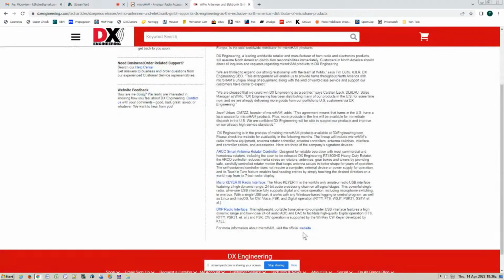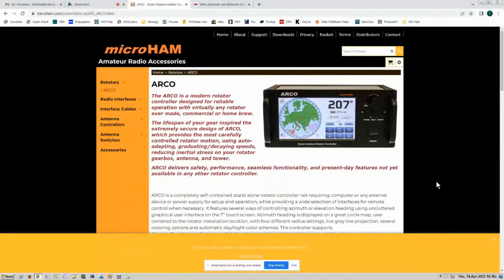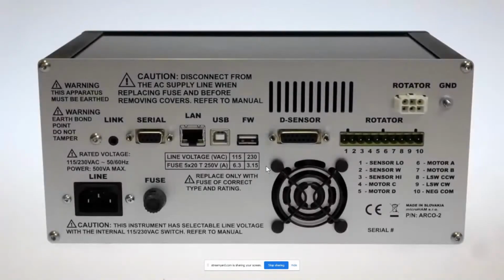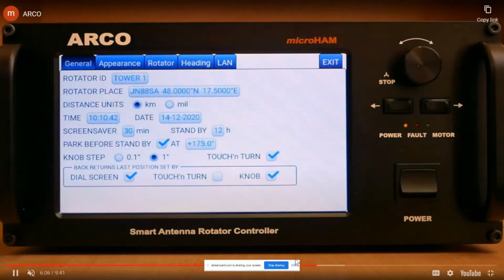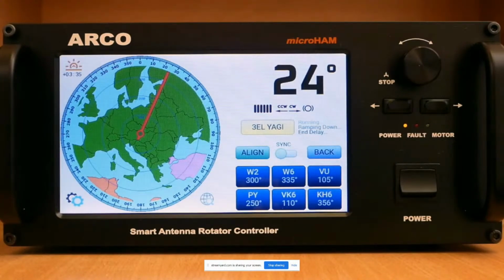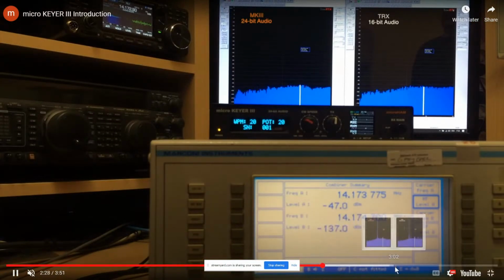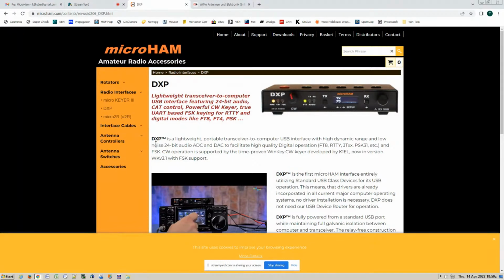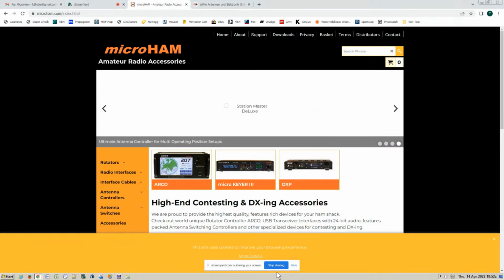WiMo/MicroHam - Manufacturers Showcase 4/14/22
We are live with Carsten, DL6LAU with WiMo and MicroHam to discuss new product!